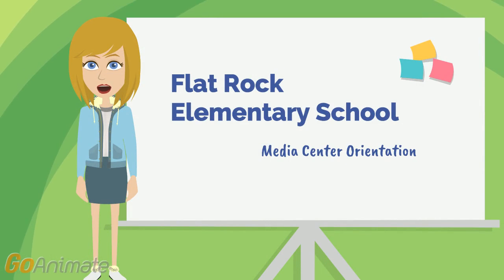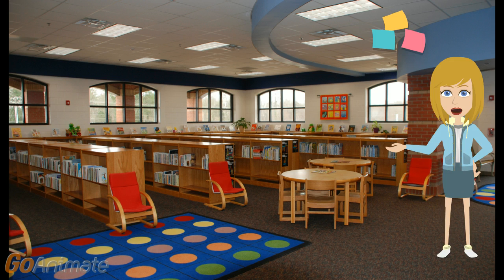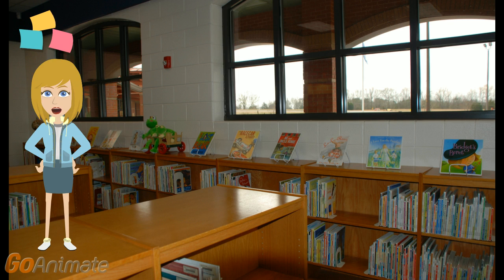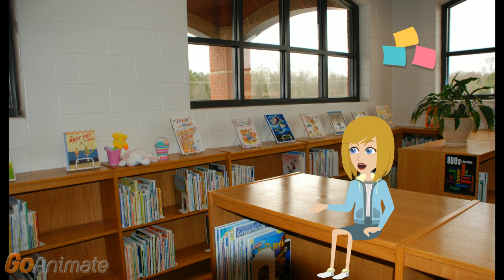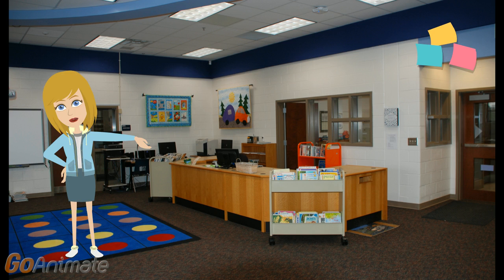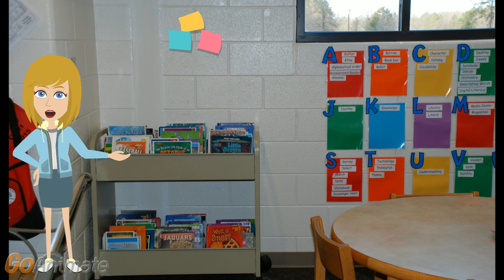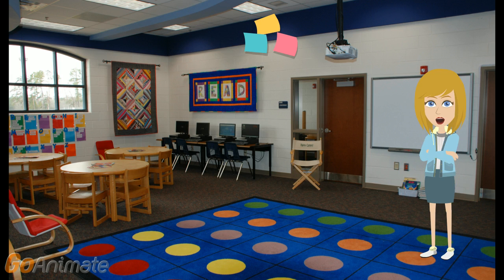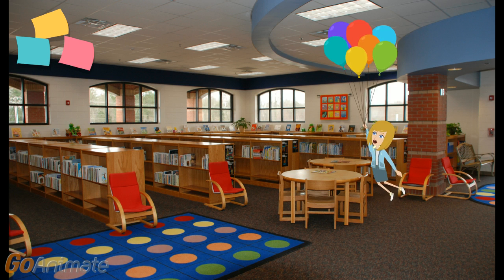Flat Rock Library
Flat Rock Elementary Library